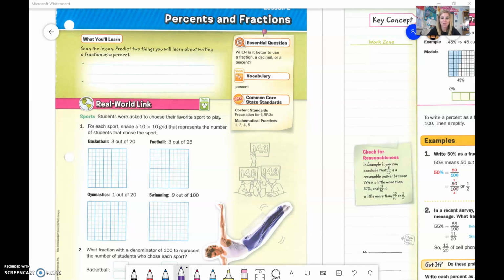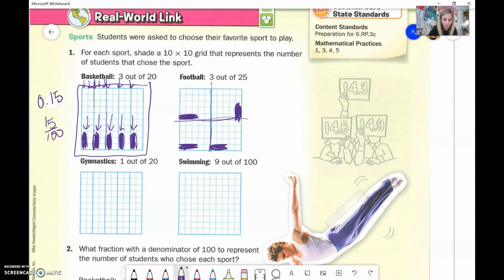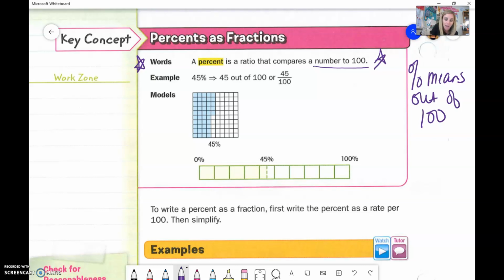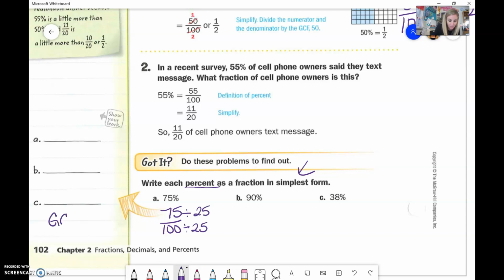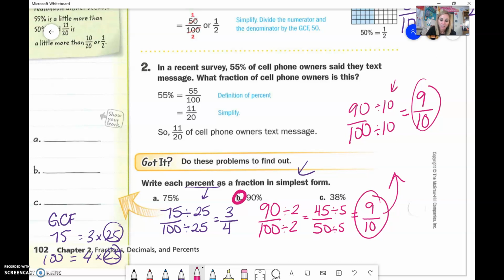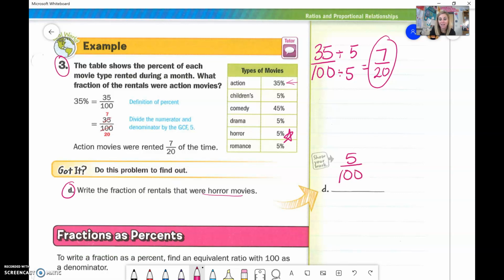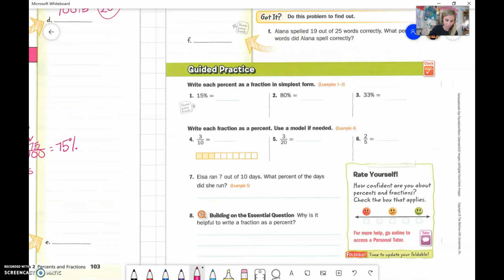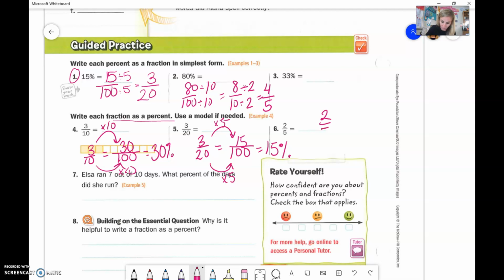Chapter 2 Lesson 2